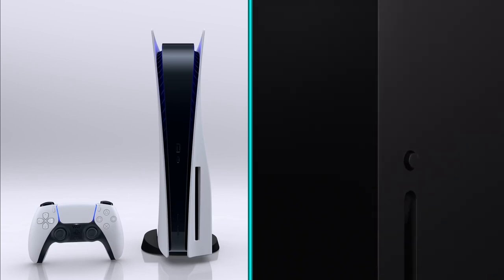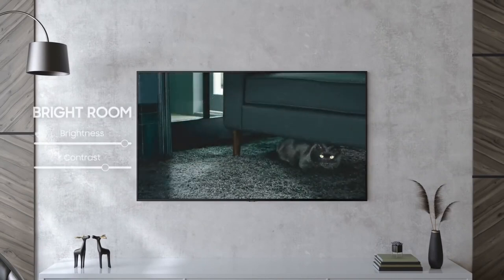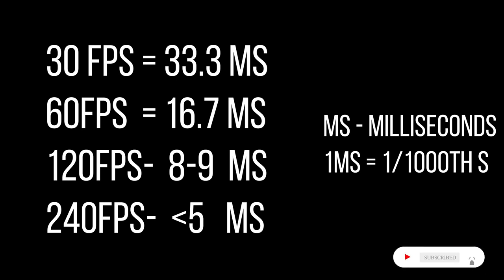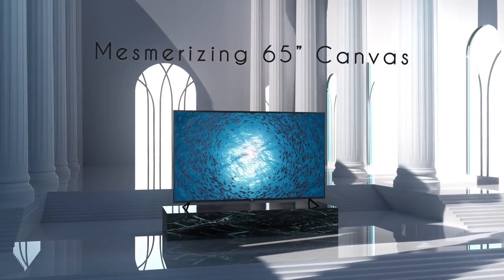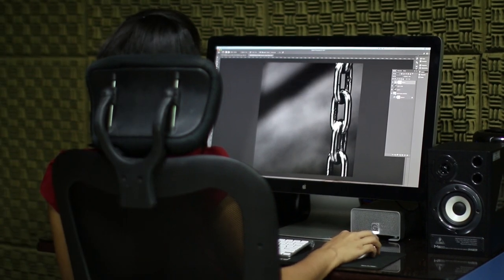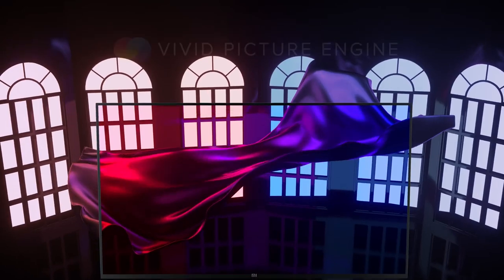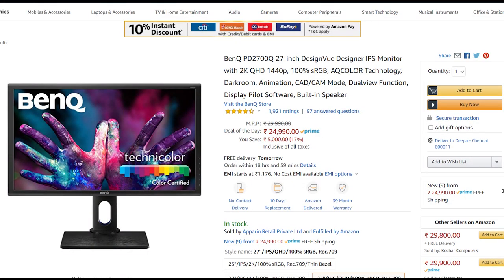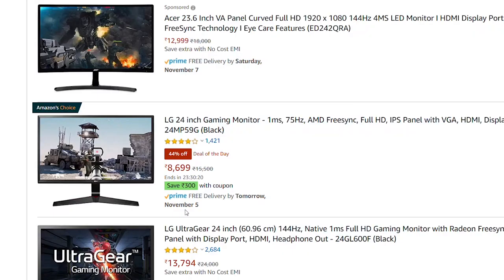Monitors vs TVs Explained in Tamil | Should you Game on a TV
Should you Game on a TV?. The answer is no, TVs are not made for Gaming and I've explained the reason. Comparing Monitors with TV can clear the discussion and I've Explained this in Tamil.

Monitors are especially made for gaming has very less input lag compared to Modern LED Televisions, the second is refresh rate TVs have refresh rate of around 60Hz, this is way more than enough for Cinematic experience.

Next gen consoles can even support 120FPS gaming, you should have an high refresh rate TVs to get the full experience out of it. High refresh TVs are expensive, at that price range you can buy an Color accurate 240Hz Monitors which are too good.

Some TVs have Game Mode but it's not recommended as Input delay will still be over what we can expect in a cheapest monitor.

So if you are Going to Buy an Monitor this guide will help you.

About me!

This Browser is so special you can earn money from it, it has ad blocker and lot many features you like. If you want to help me click that link and get a cookie :).